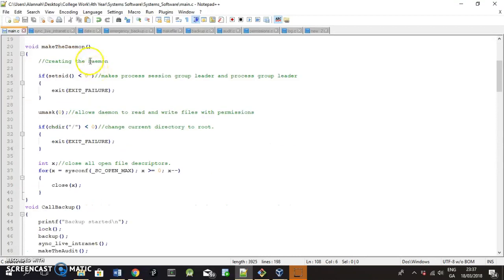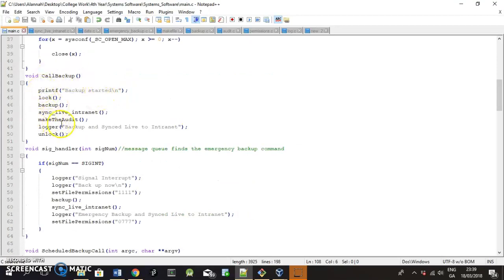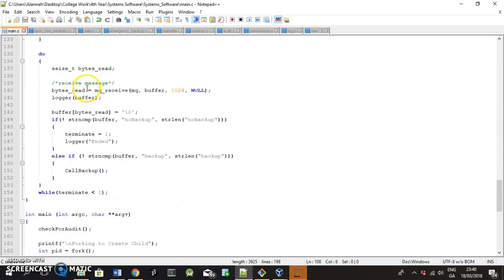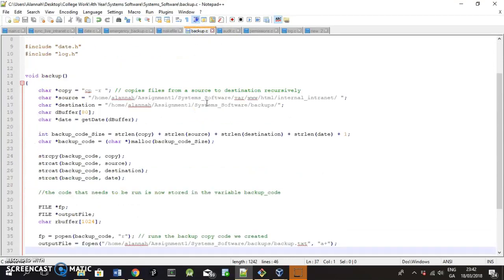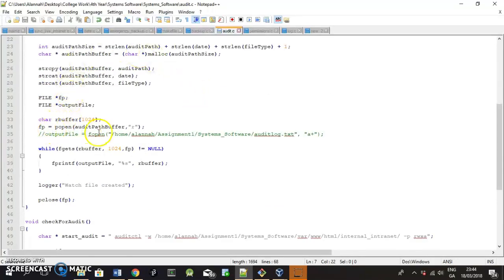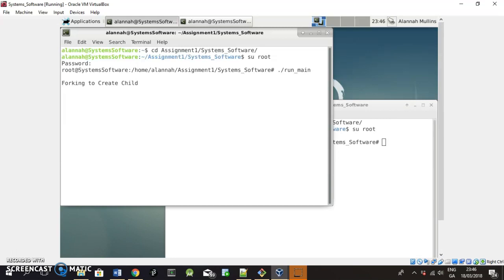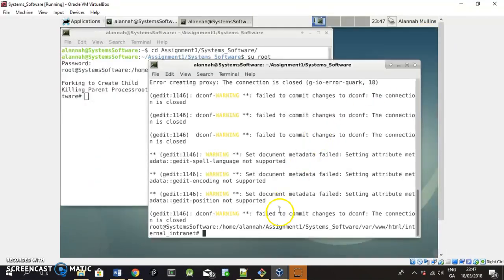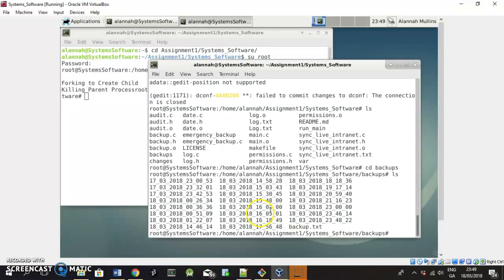Systems Software Assignment 1